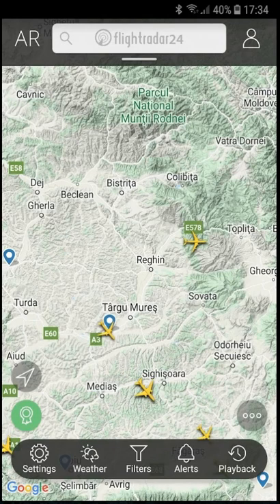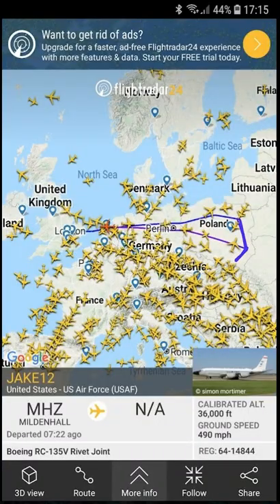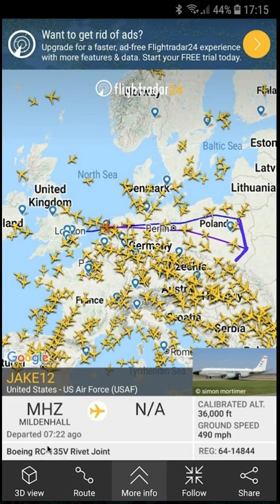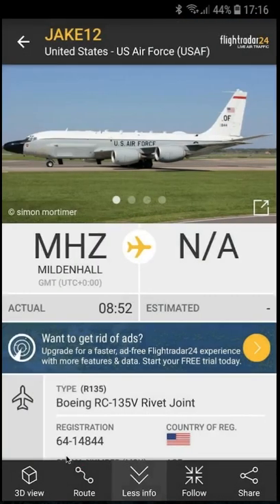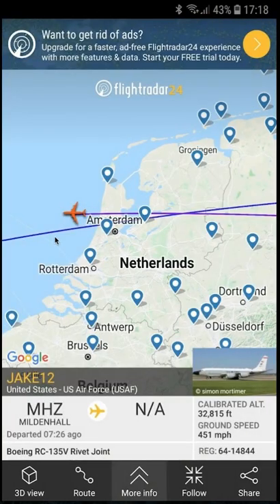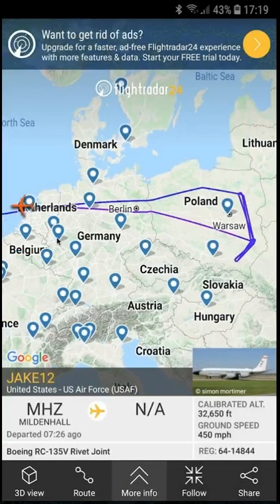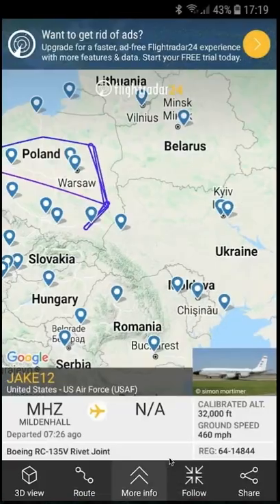How To Track Military SPY Aircraft in FlightRadar24 (Ukraine) RC-135 RIVETJOINT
👆 YES! You can track *some* military aircraft in FlightRadar24!
You just gotta know their ICAO code!
Here are some of my fav's:
R135 - the Boeing RC-135 RIVETJOINT SIGINT SPY AIRCRAFT!
A10
F15
F16
F18
F22
F35
K35
A332
Q4
You can put more than one in at a time - just separate them with commas.
But you can't put too many in, (I dunno, more than 5 at a time doesn't work well).

Then...
Check out the Kids Leadership books!:
_____For Kids 5-9:_____